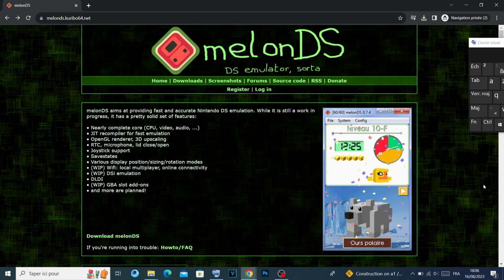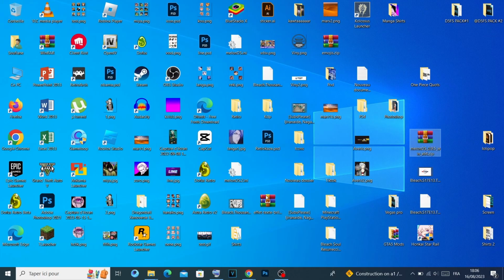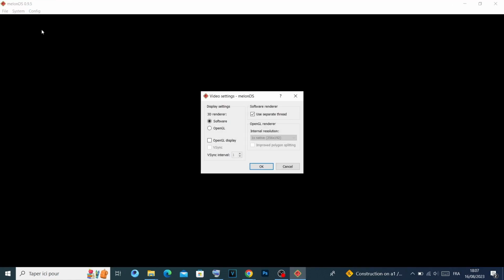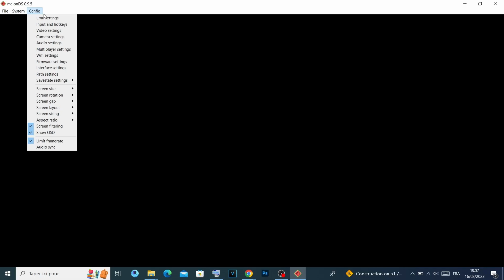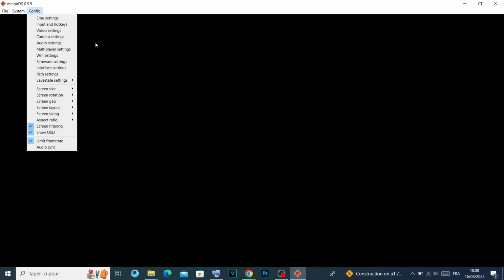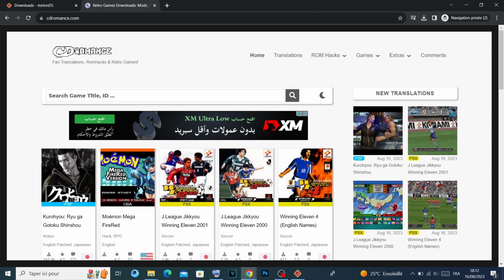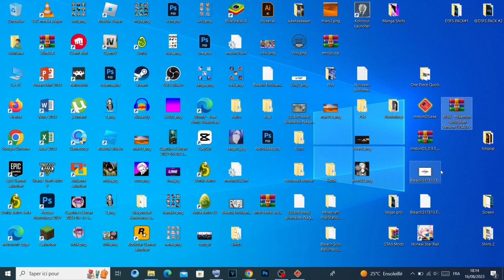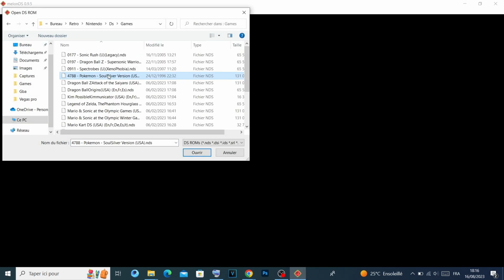How to play your favourite DS games on PC using MelonDS emulator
This is a tutorial on how to play DS games on PC using MelonDS emulator